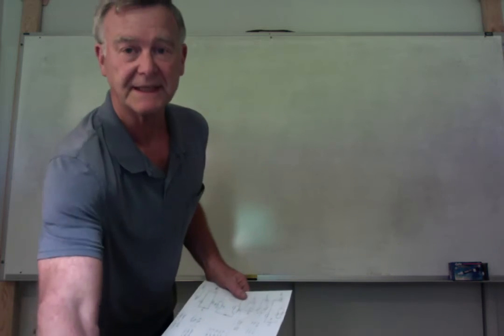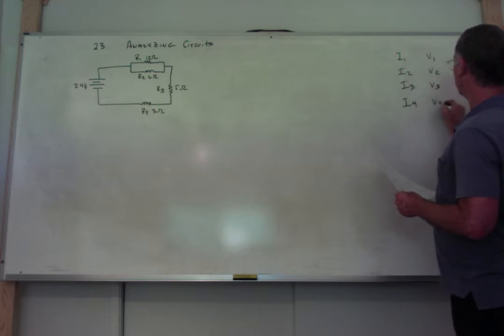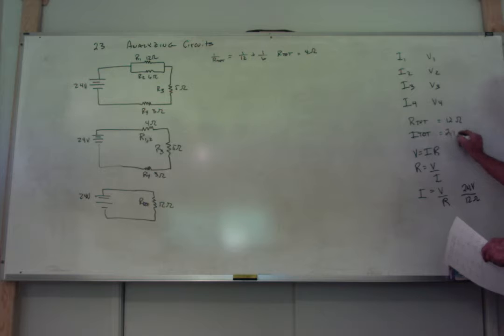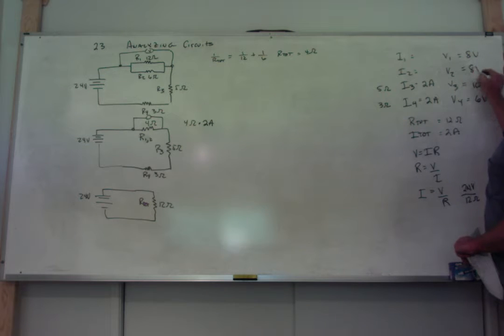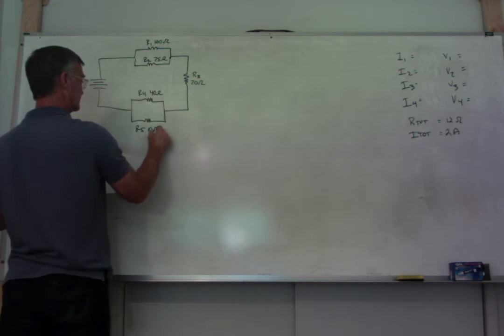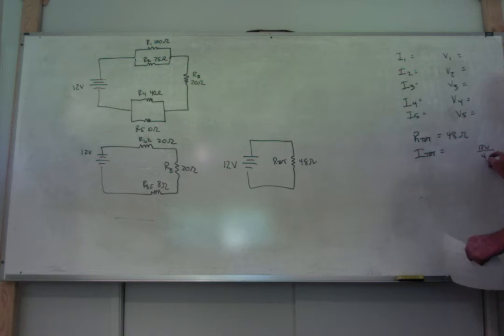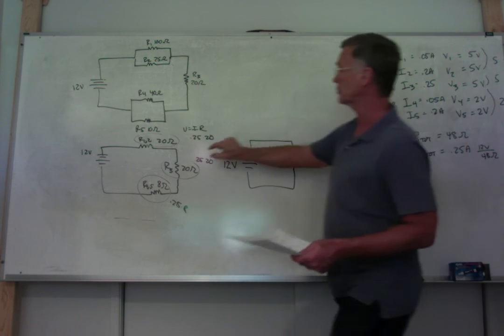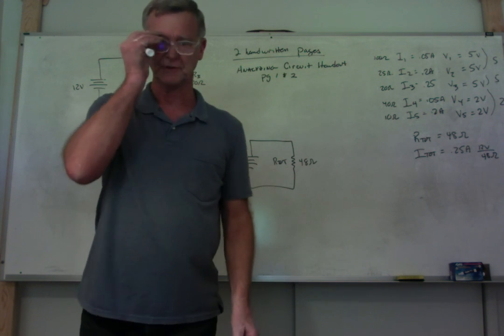Physics - Analyzing Circuits with Series/Parallel networks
Analyzing slightly more complicated simple resistor circuits